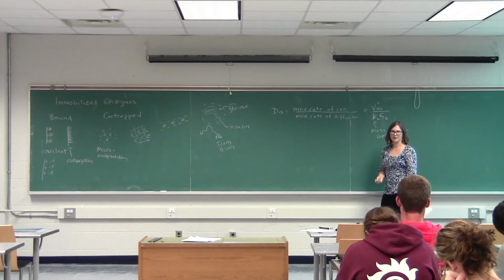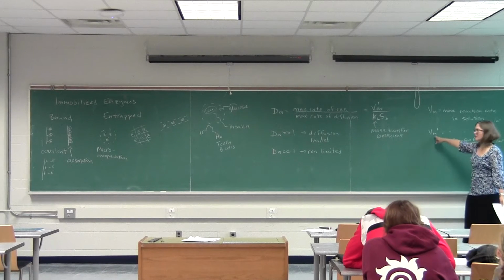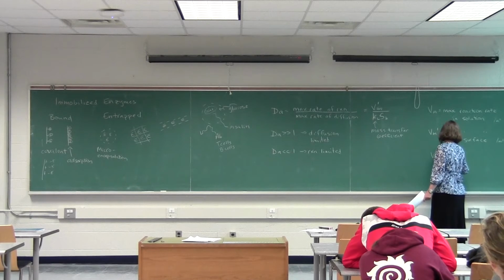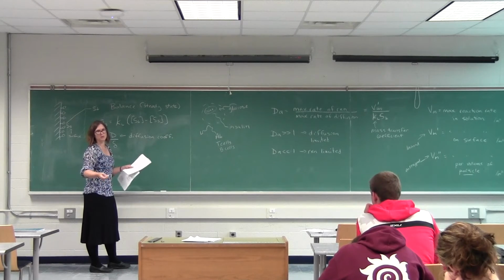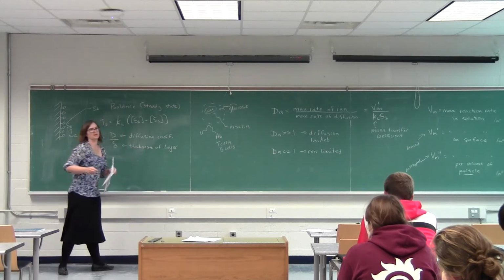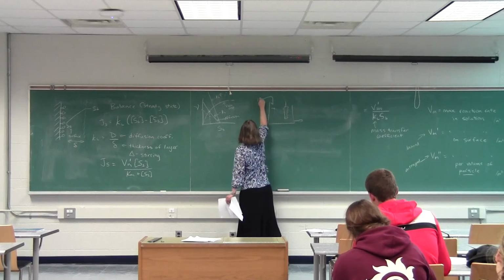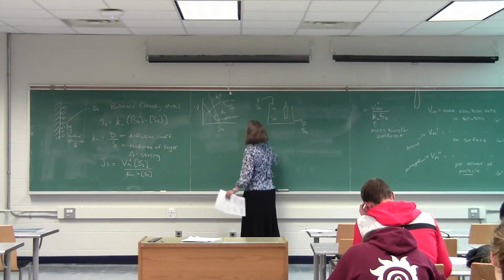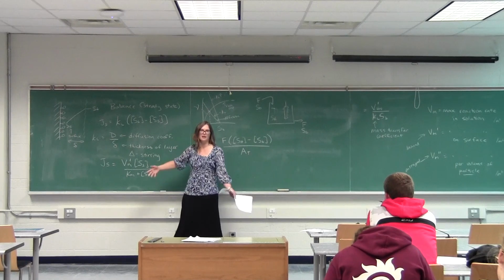Oct 5 1:30 class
Immobilized enzymes; Da, balances for surface bound enzymes.